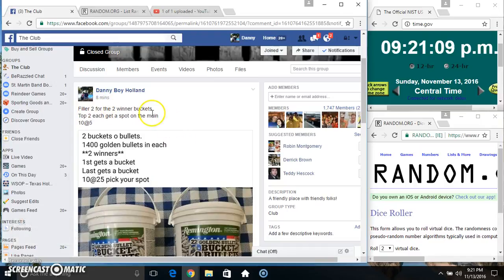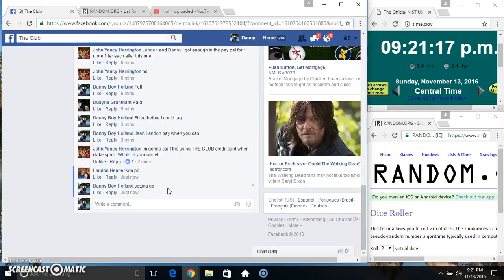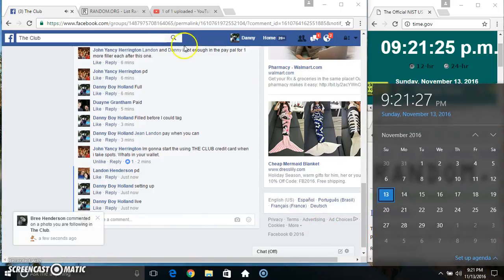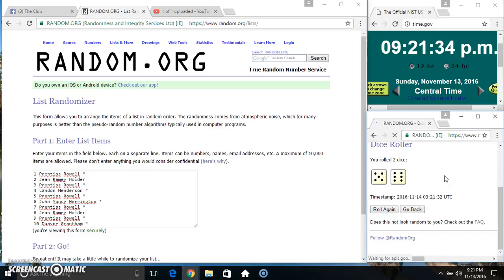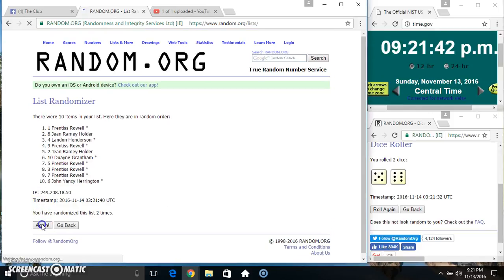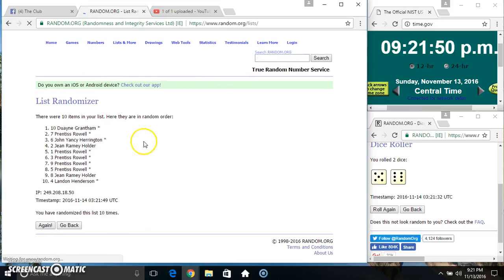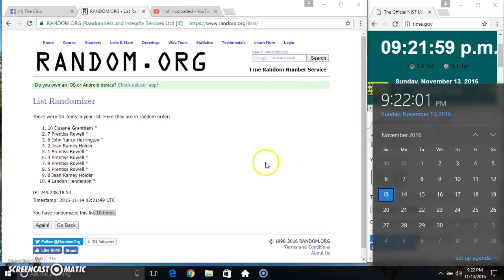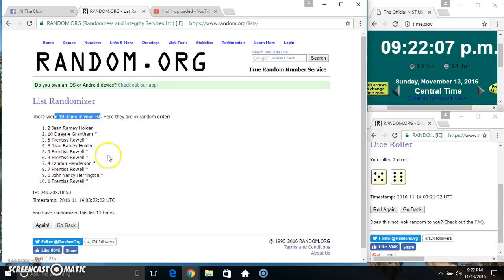buckets filler 2